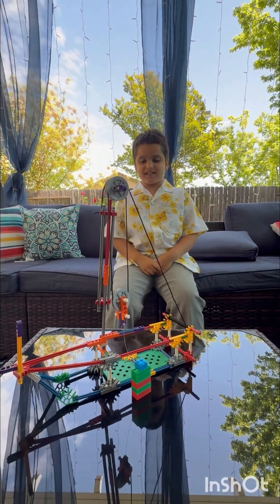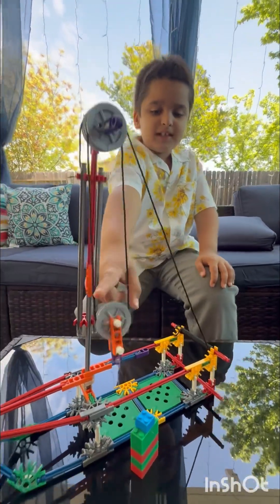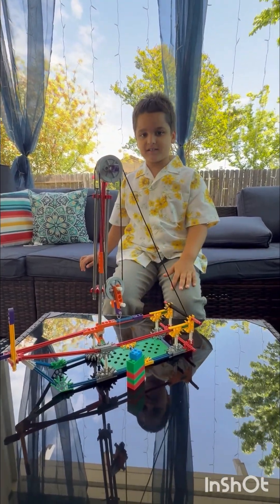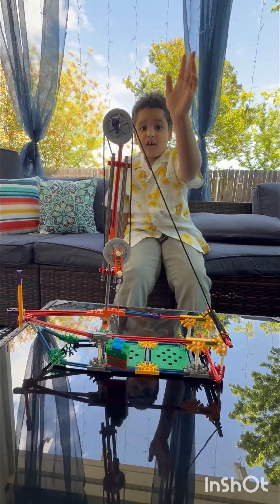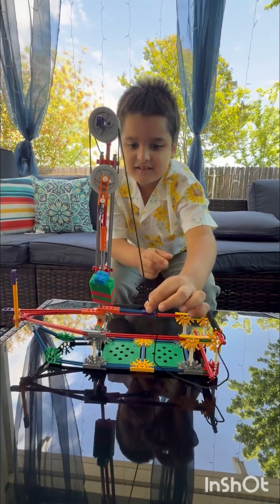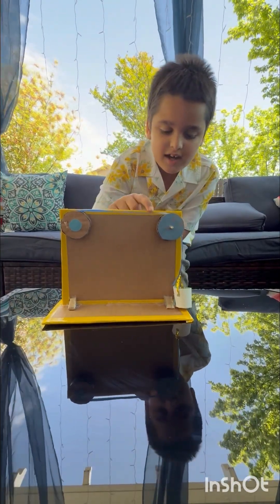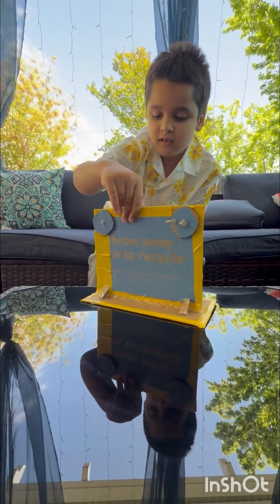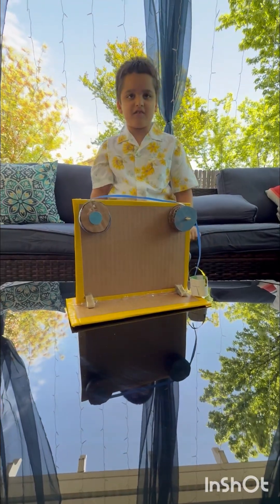Discover the magic of simple machines with pulleys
Discover the magic of simple machines with this fun and easy STEM experiment for kids! In this short video, we explore how pulleys make lifting objects easier using just some string, wheels, and household items.